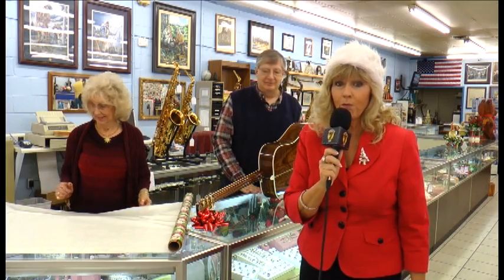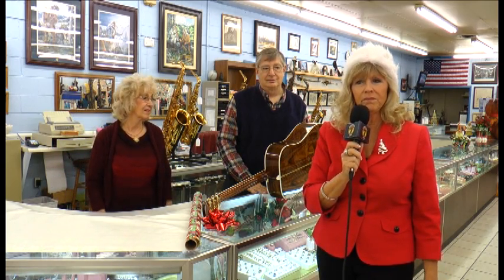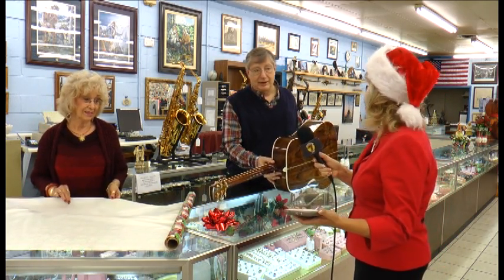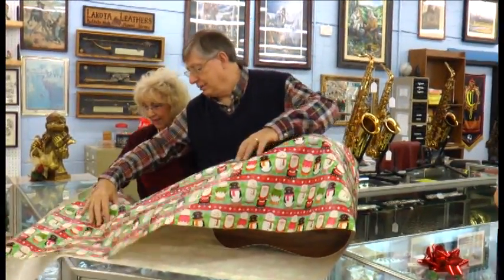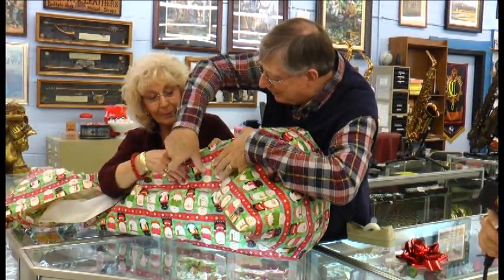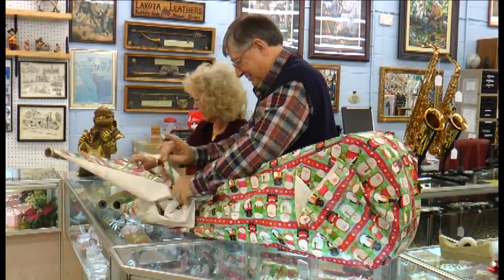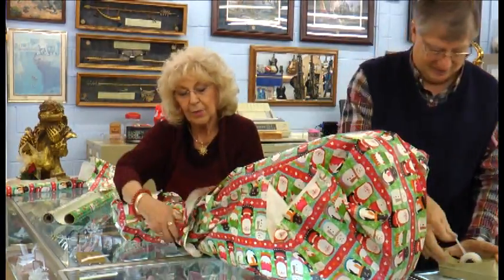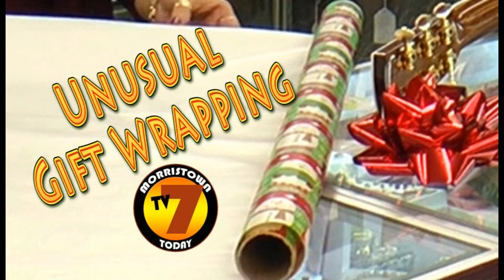Unusual Gift Wrapping pt1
Try Wrapping This For Christmas!